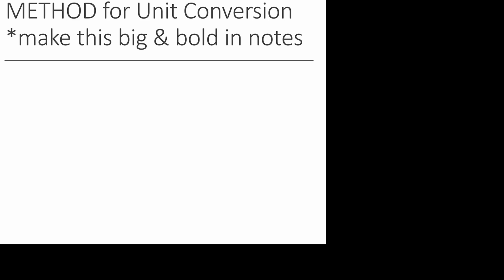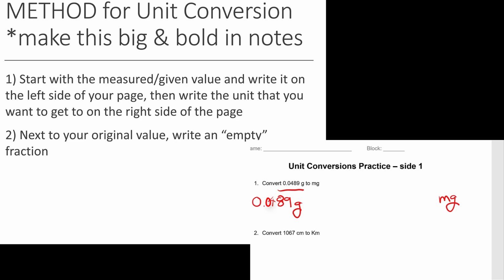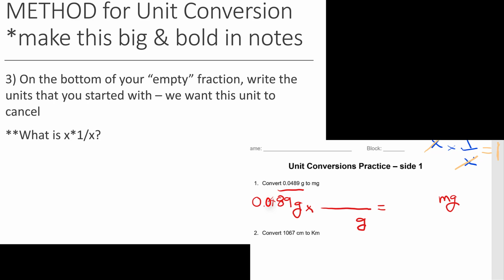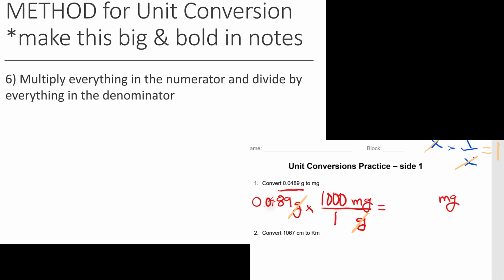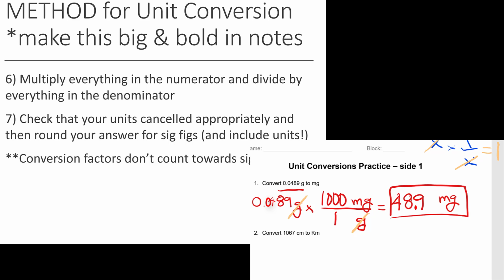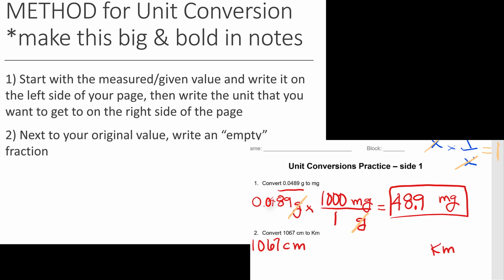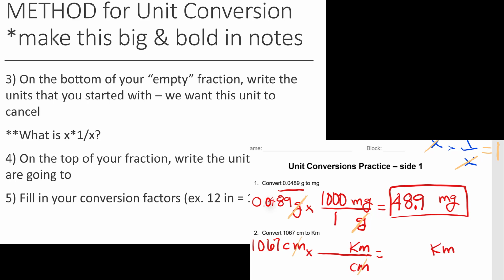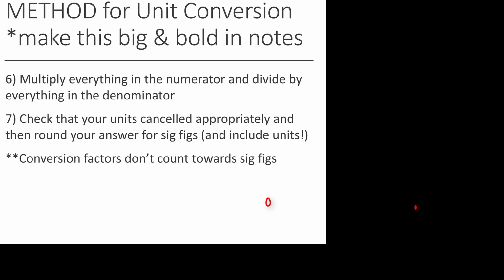Unit Conversion Lecture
Brief introduction to Dimensional Analysis with metric conversions